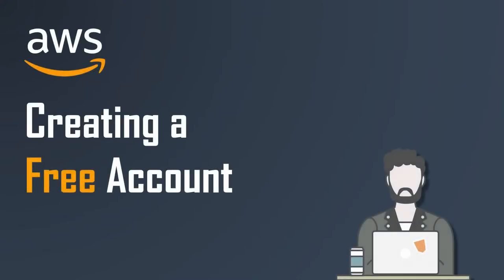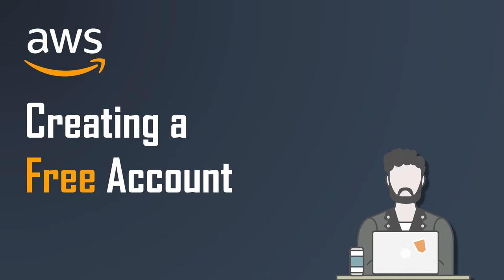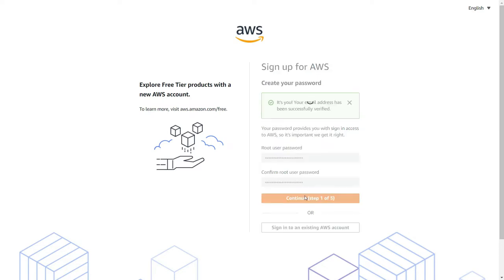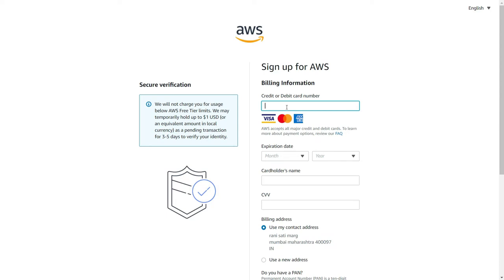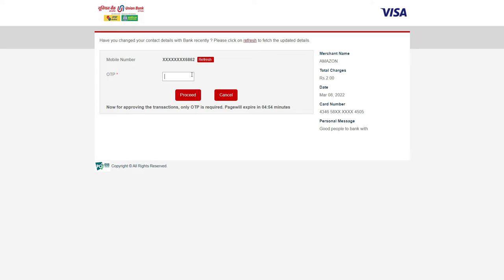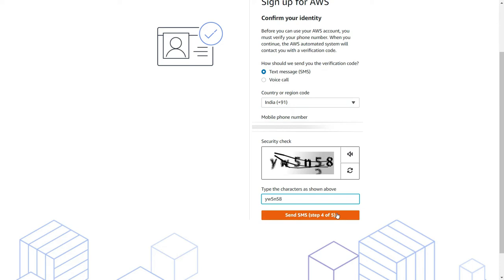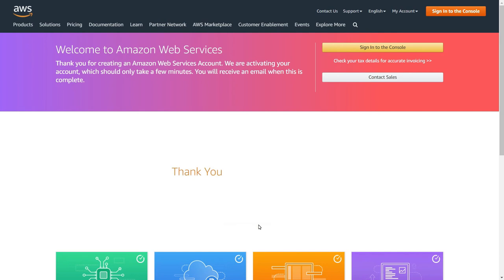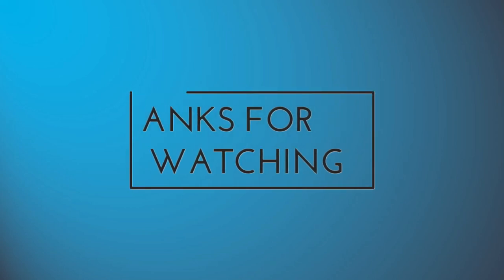Creating a free Account in AWS 2022 | AWS Tutorial for Beginners | Easy Explanation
In this video, we are going to create a free account in AWS.